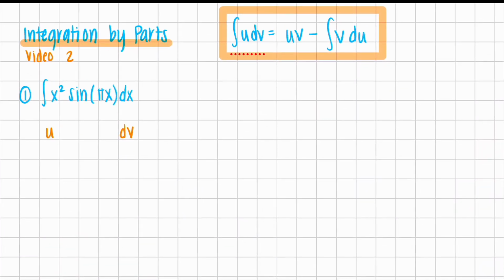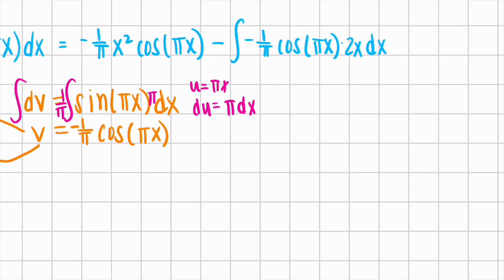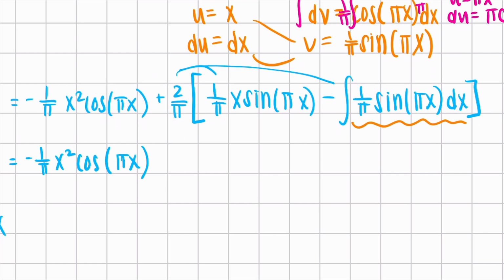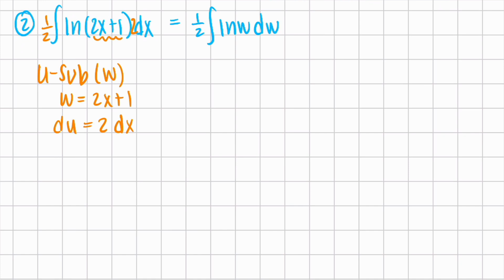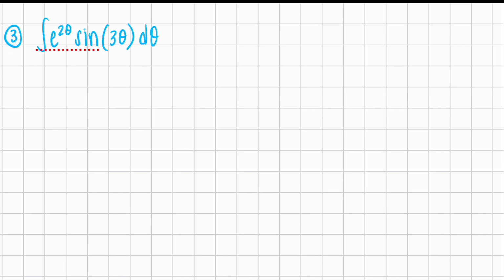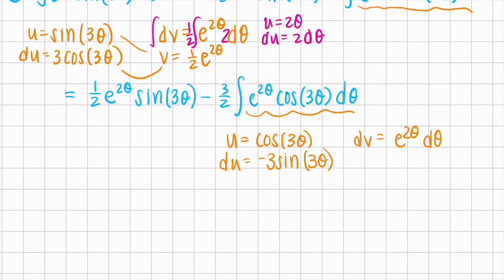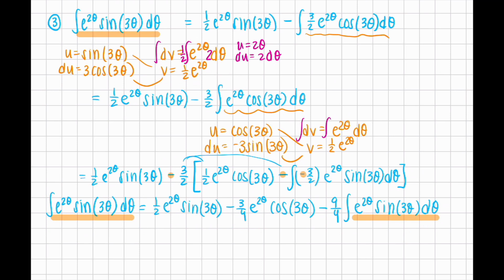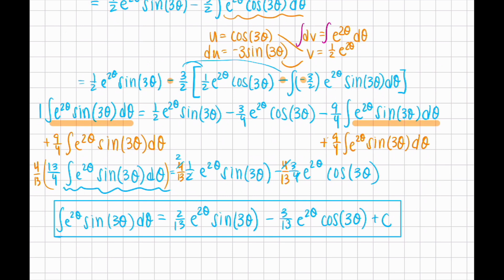Integration by Parts Examples (Video 2)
This calculus video works through three integration by parts examples.  This video follows the first integration by parts video, and these examples are harder than the examples in the first video!